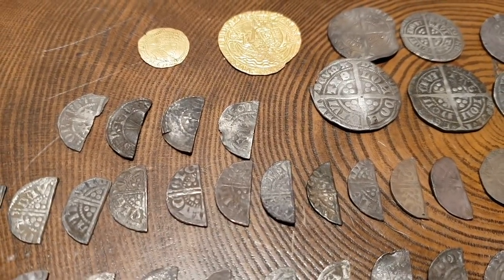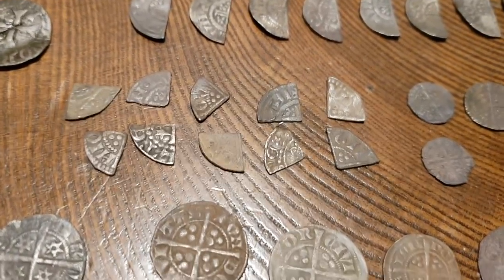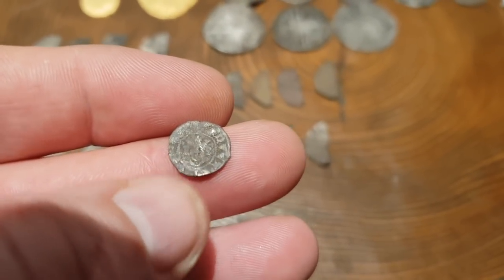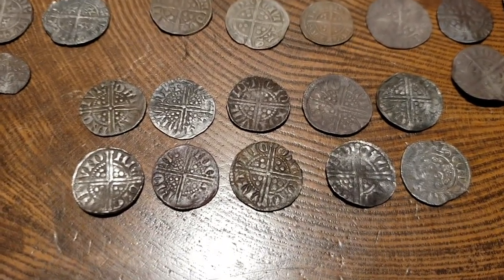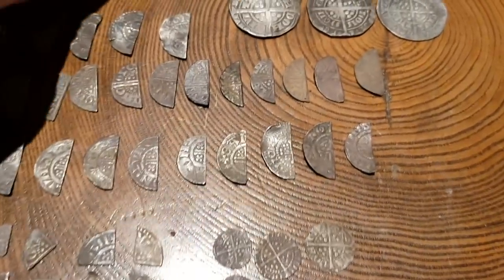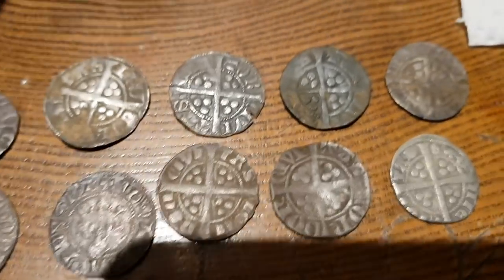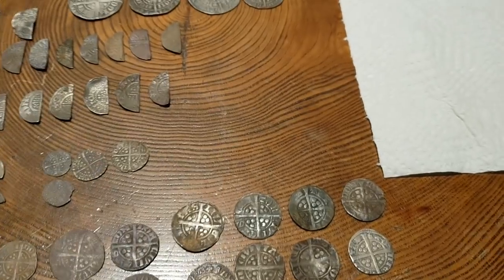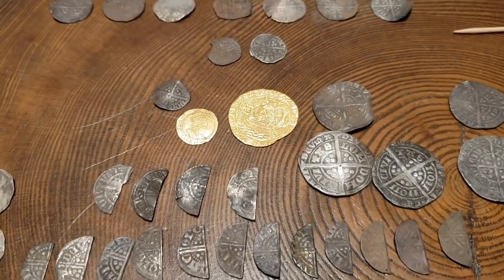Unearthed UK presents a detailed look at Medieval coins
A detailed look at the coinage of the medieval period, and what you can find out in the fields.